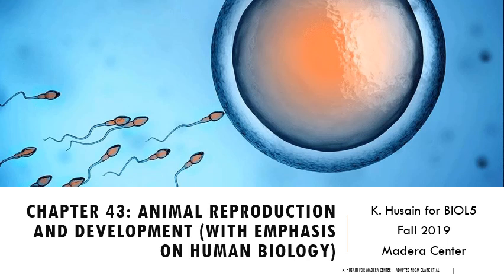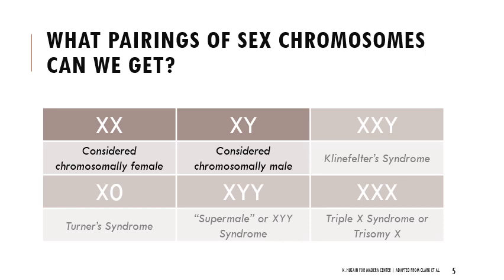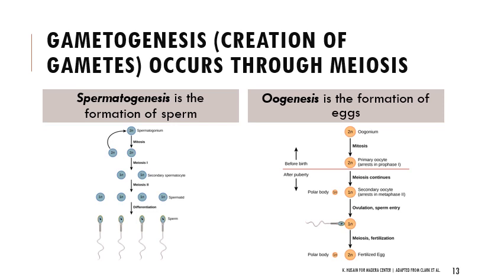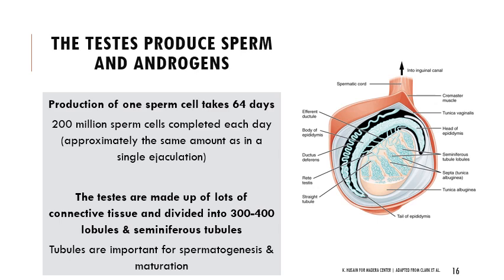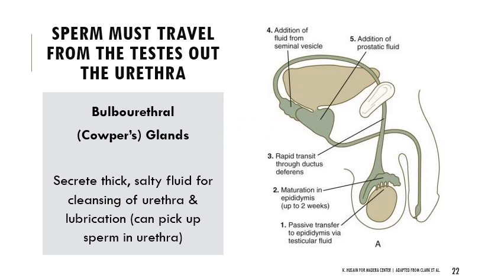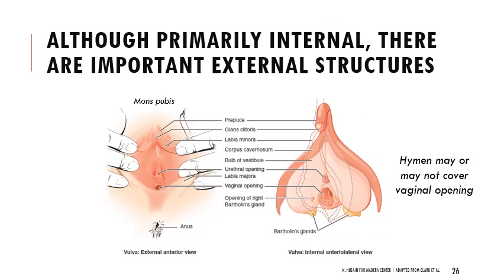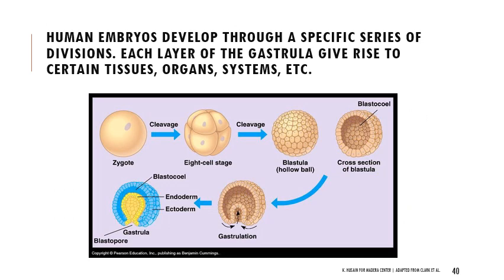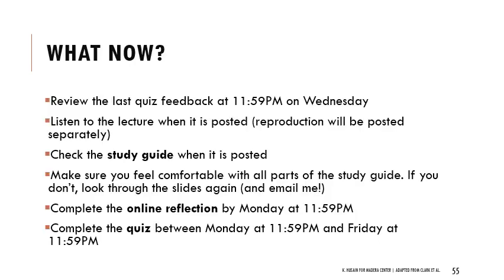BIOL5: Reproductive System Lecture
This corresponds with Week 10 material for BIOL5 for the reproductive system and to transition into our next unit on information flow. Please make sure you read through the "What should you focus on?" section above the video on Canvas prior to watching! Captions will auto-generate within 24 hours.